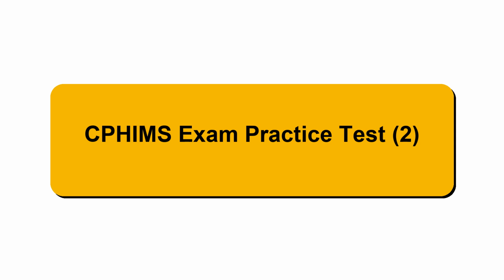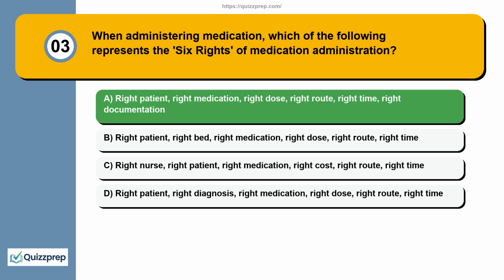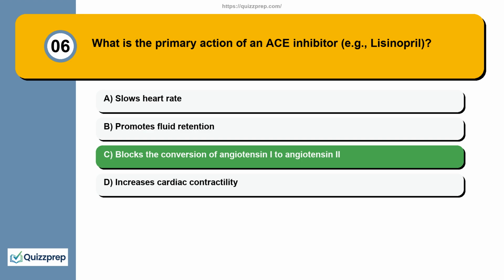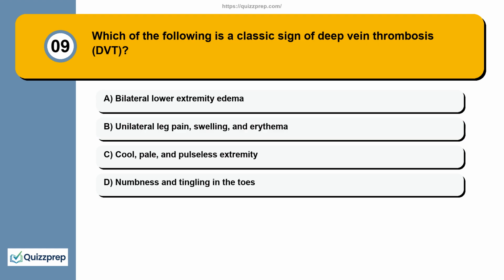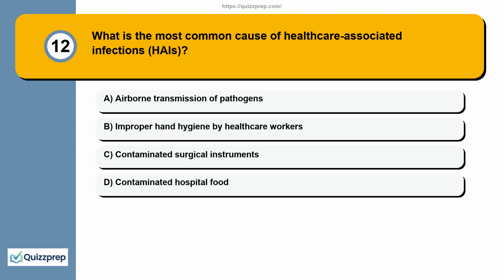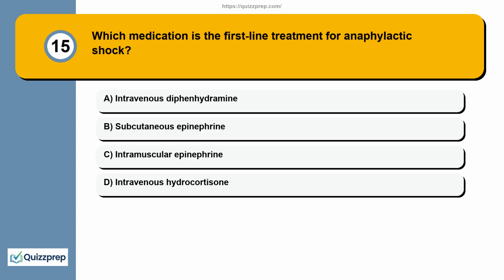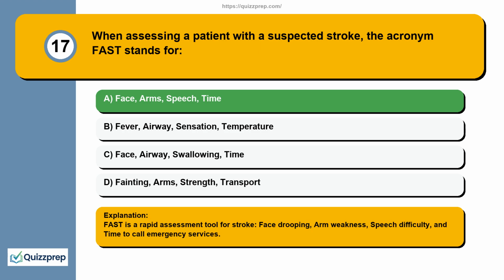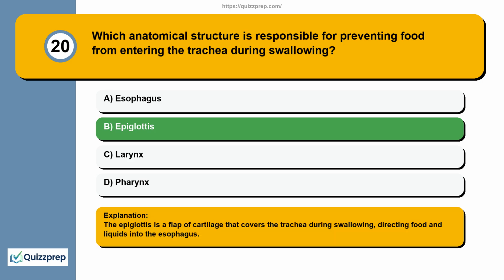CPHIMS Exam 2026 Practice Test 2 | Mastery of Healthcare IT Strategy and Systems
. The 2026 CPHIMS certification represents the gold standard for professionals navigating the intersection of healthcare and information technology. As digital transformation accelerates, the 2026 exam reflects a heavy emphasis on interoperability standards, artificial intelligence in clinical settings, and advanced cybersecurity frameworks. Achieving this credential requires a deep dive into the technology environment, which now accounts for twenty-five percent of the examination weight. This includes a comprehensive understanding of hardware infrastructure, such as cloud-based data storage and the integration of medical devices within the internet of medical things. Software applications are equally critical, spanning clinical decision support systems, health information exchanges, and patient-facing portals that drive consumer engagement. Systems analysis and design remain a core pillar, testing your ability to conduct needs assessments and evaluate the cost-benefit ratio of major IT implementations. The 2026 cycle specifically highlights the system development life cycle, from initial selection and vendor management to the rigors of system testing and long-term maintenance. Privacy and security domains have been updated to address the sophisticated threat landscape of 2026, focusing on risk mitigation strategies and compliance with evolving global data protection regulations. Leadership and management functions constitute a significant portion of the test, requiring mastery of strategic planning and organizational change management. You must be prepared to analyze how IT initiatives align with broader healthcare goals, such as improving population health outcomes and optimizing financial performance through data analytics. Our team provides these services / resources / help to ensure your study journey is efficient and grounded in the most current industry standards. Successful candidates demonstrate a high level of proficiency in clinical informatics, understanding how data integration and standardized clinical vocabularies like HL7 and FHIR impact the delivery of care. The 2026 practice test format challenges your ability to apply these concepts to complex real-world scenarios rather than just recalling definitions. Developing the stamina for the two-hour, one hundred and fifteen-question exam is essential for a passing score. Focus your preparation on high-yield topics like the HIMSS maturity models, IT governance frameworks, and the role of the CIO in driving strategic technology adoption. Managing the transition to new systems requires a balanced approach to workflow analysis and staff productivity. By mastering these domains, you position yourself as a leader capable of managing the complexities of modern healthcare information systems. The 2026 CPHIMS exam is designed to validate your expertise and open doors to executive-level roles in health informatics. Use these targeted practice questions to identify knowledge gaps and build the confidence needed to excel on your first attempt.